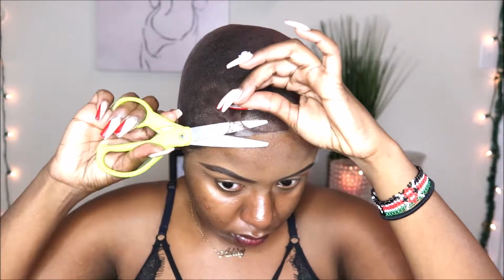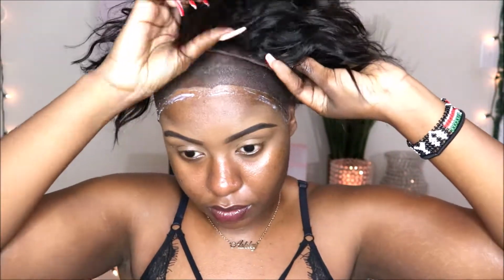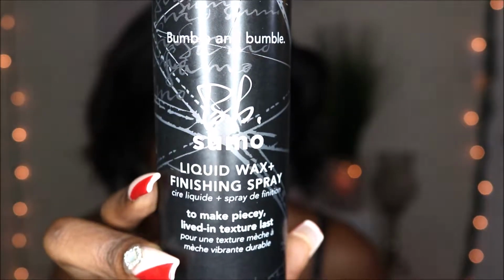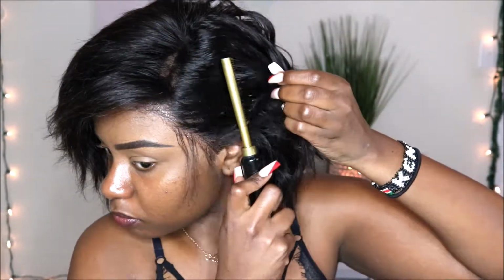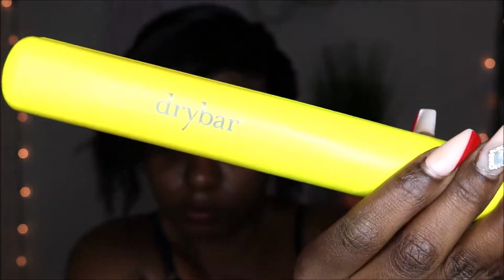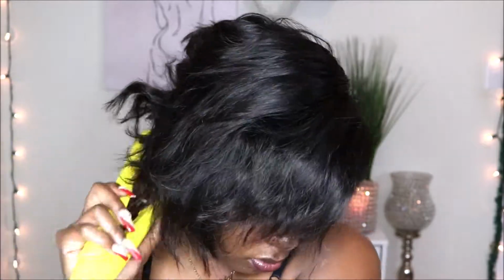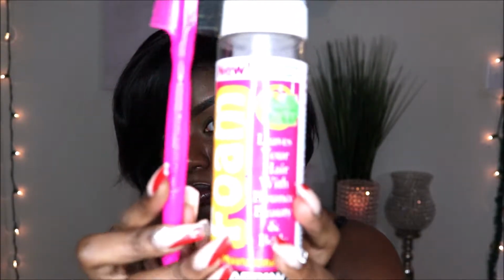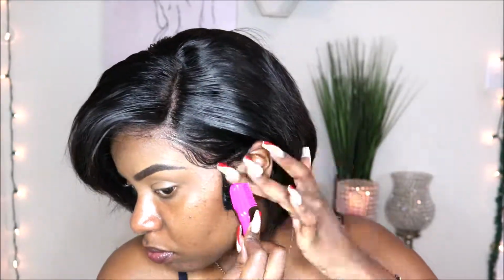$43 Sassy Pixie Cut Lace Wig | VIRGO HAIR + DOES GHOST BOND REALLY WORK?!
OPEN ME!

●▬▬▬▬▬▬▬▬▬Virgo Hair▬▬▬▬▬▬▬▬●

⇣keep up w me on social media⇣